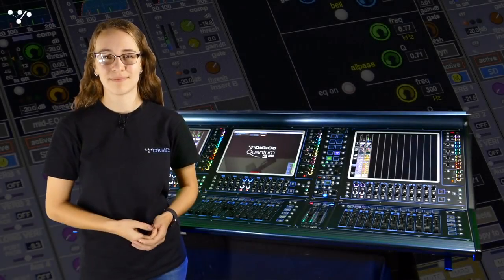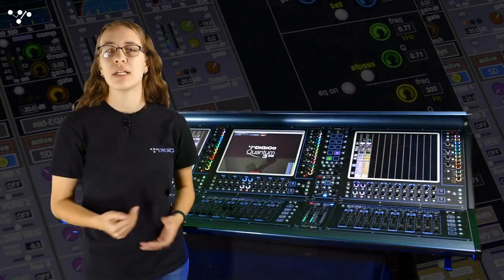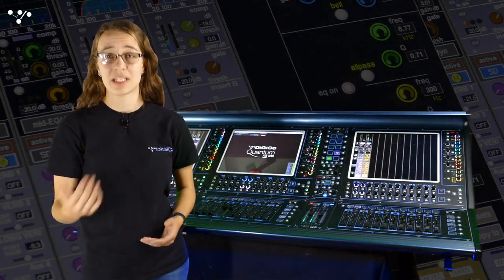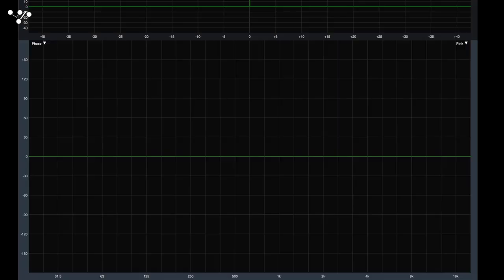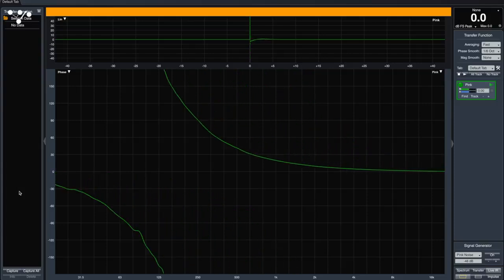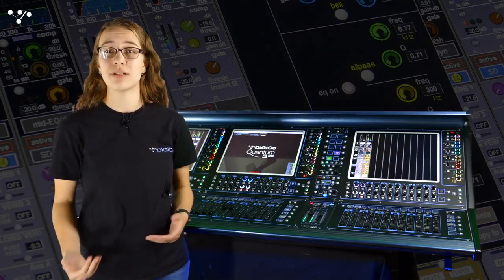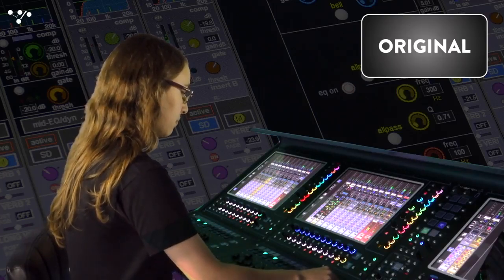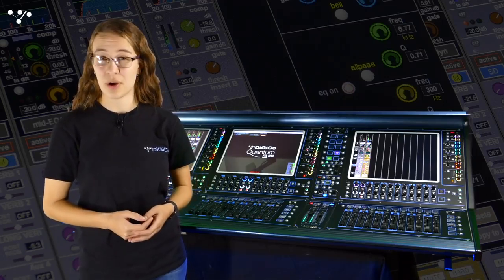DiGiCo Quantum theory all pas filter